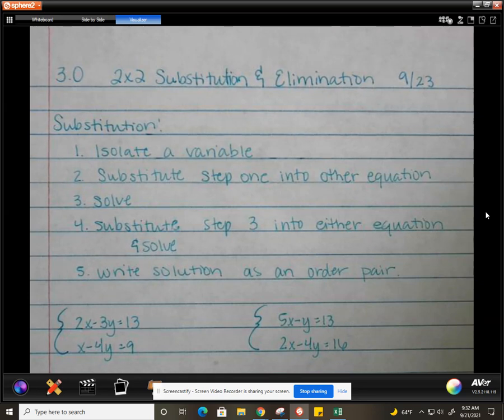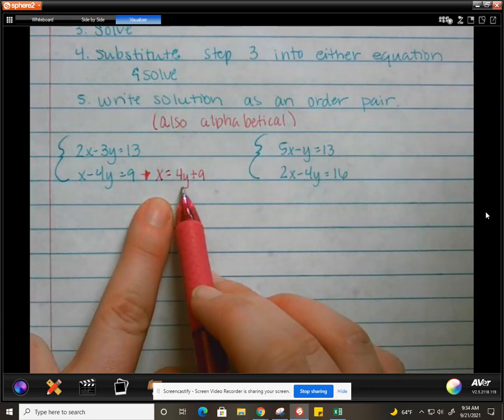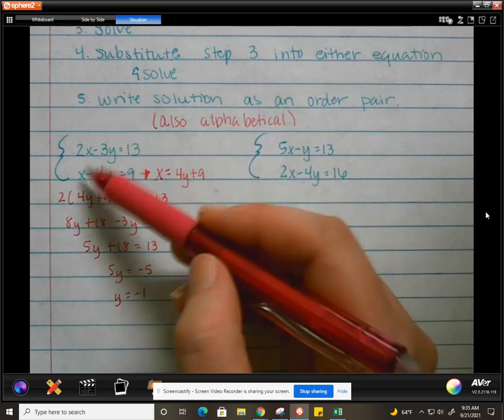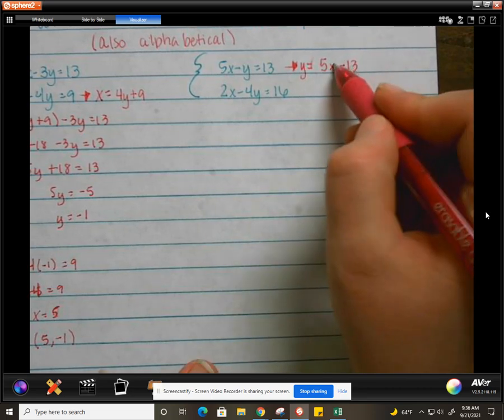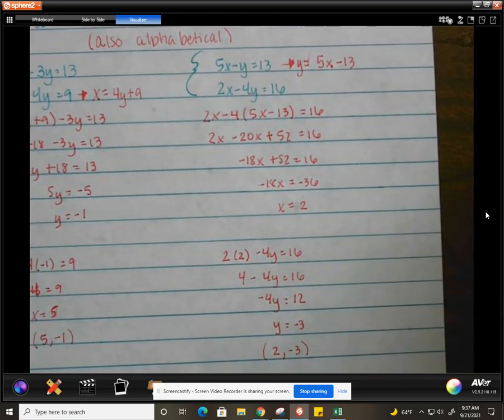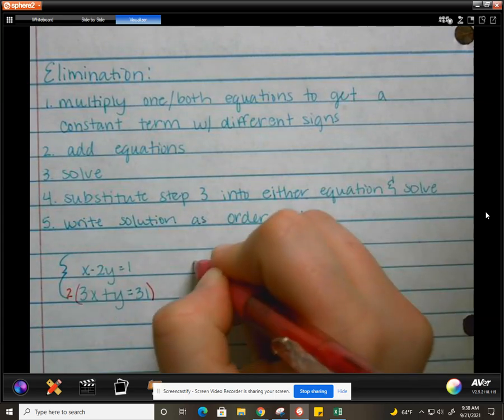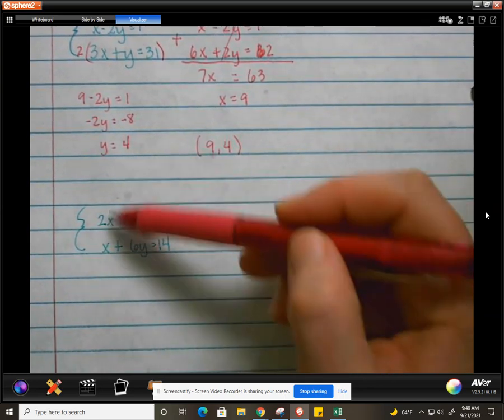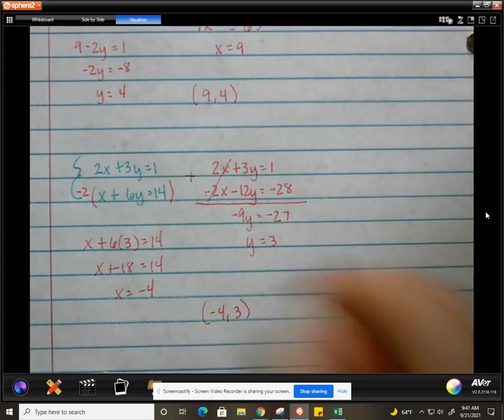3.0 H.Alg 2